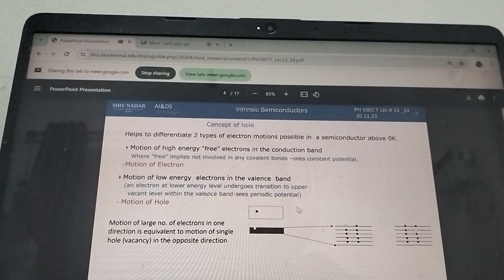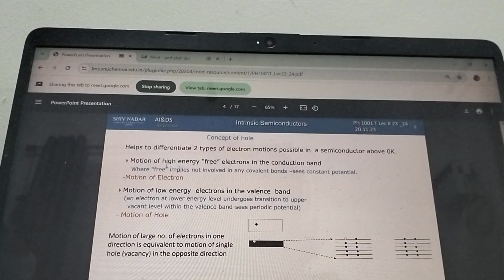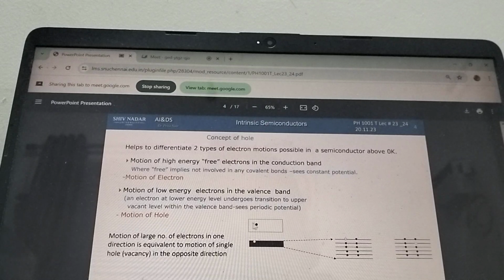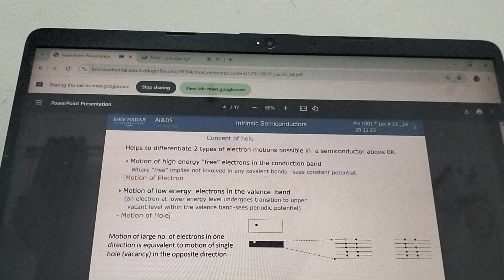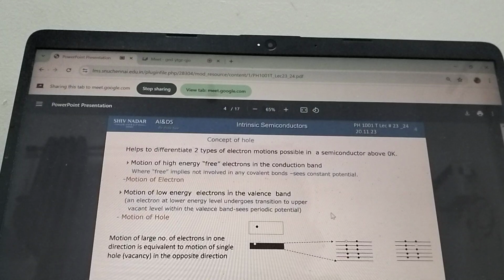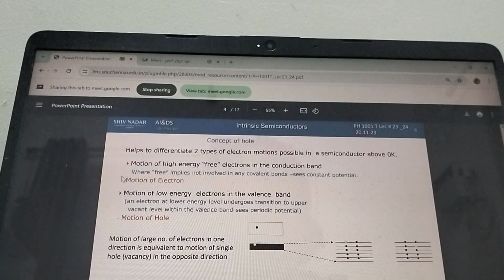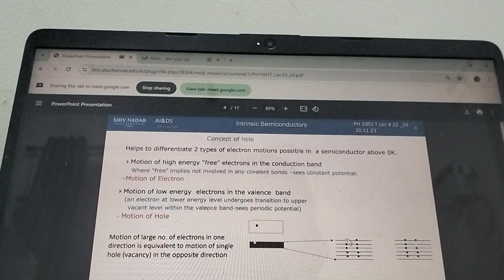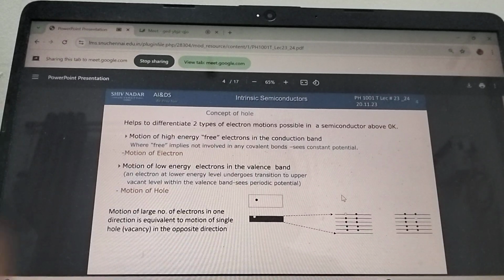Semiconductors 02 • Two types of electron motion in a semiconductor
Slides used belong to Dr Prita.